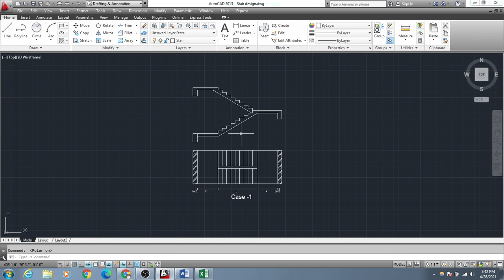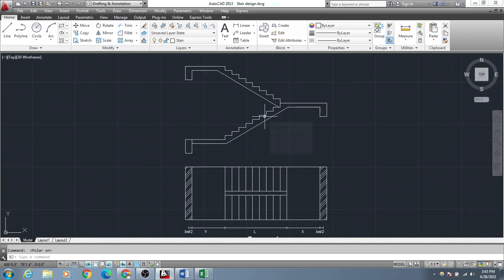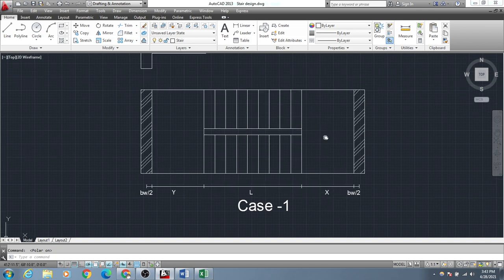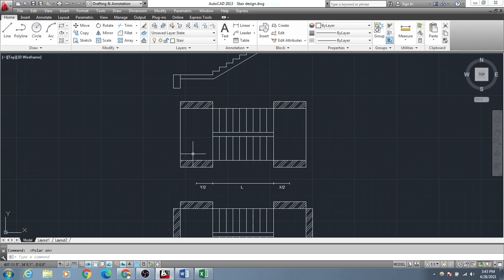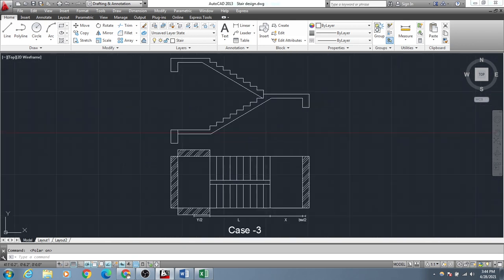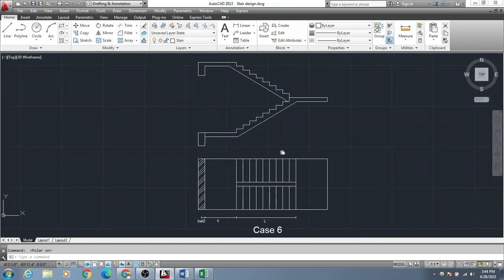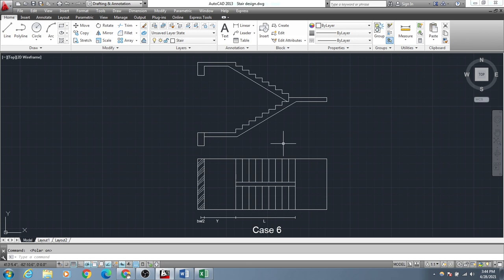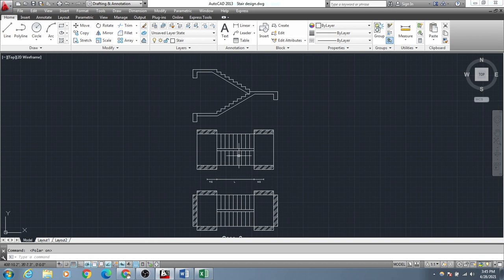Staircase design and Staircase Design Excel Sheet | All Types Case for Design